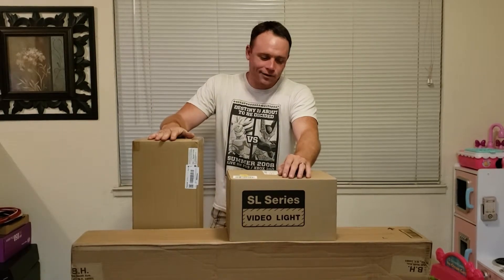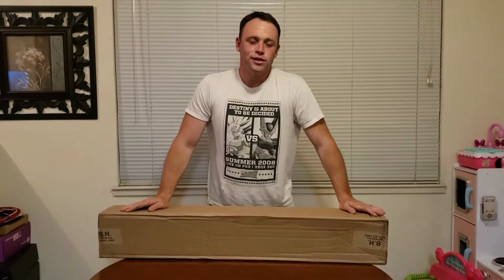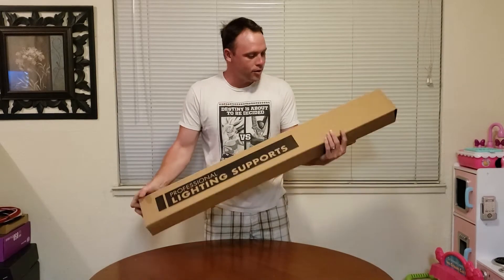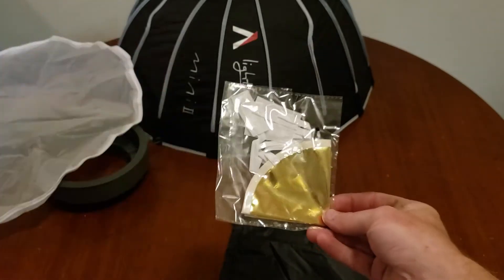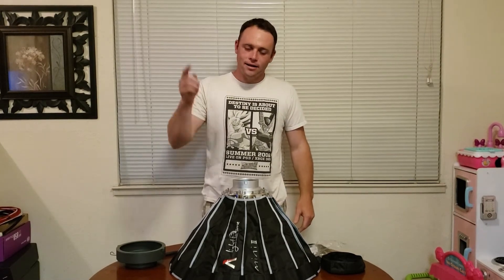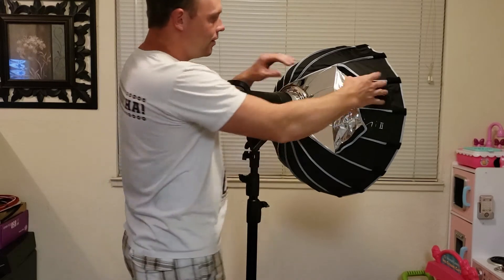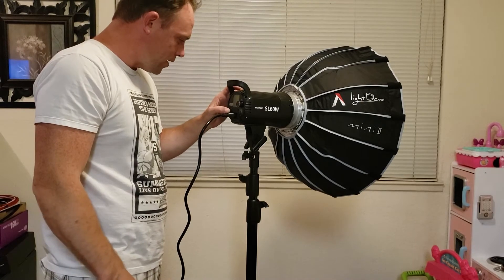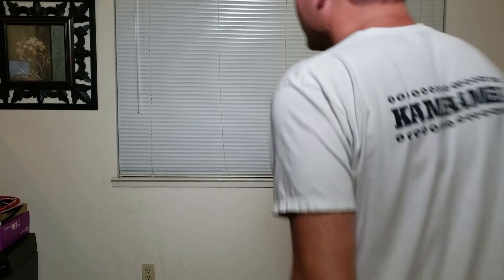My First Filming Light